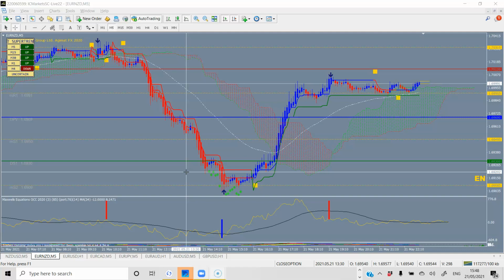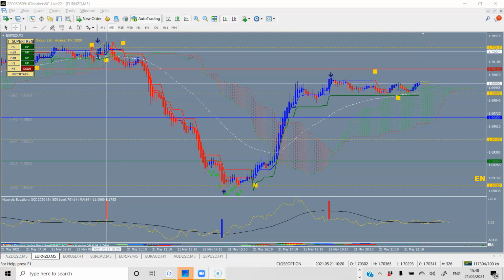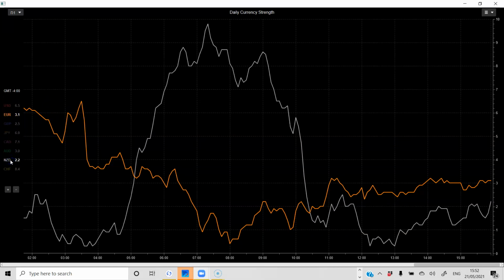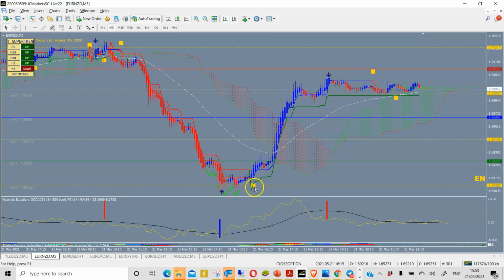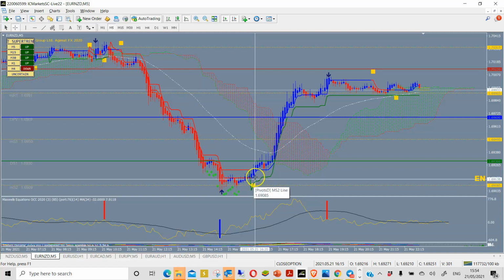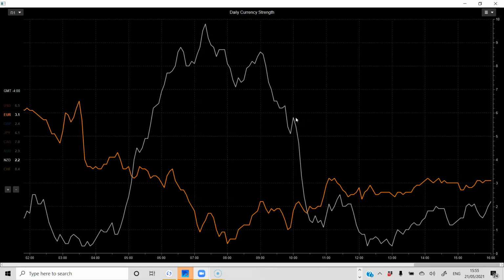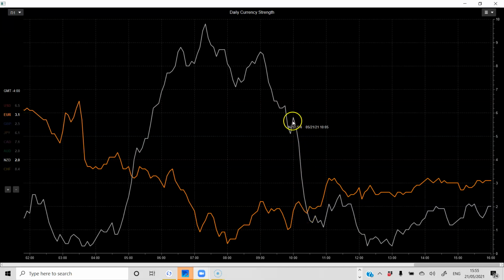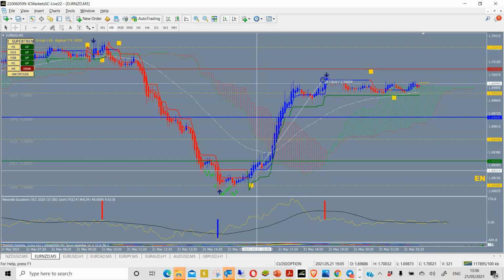Friday 21st May 2021 100+ Pips Move on EURNZD with Agimat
Watch this recording on how to nail huge moves like EURNZD..